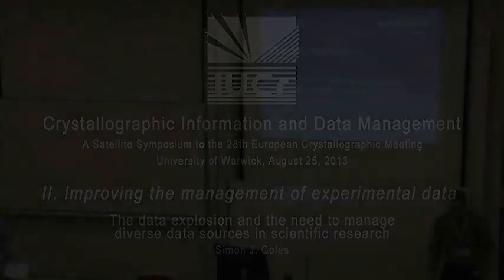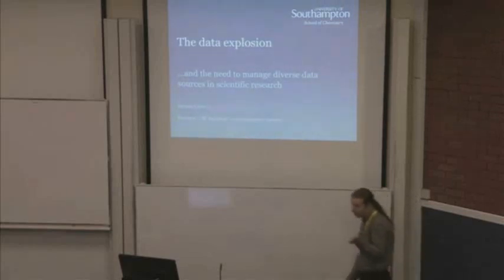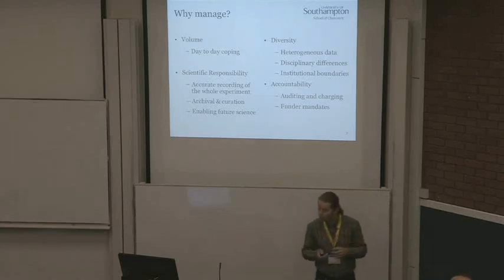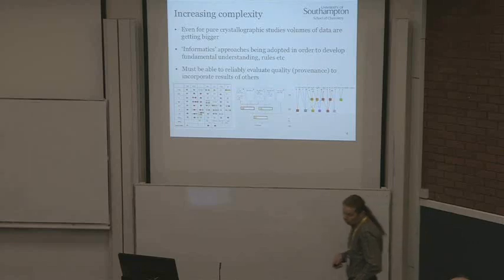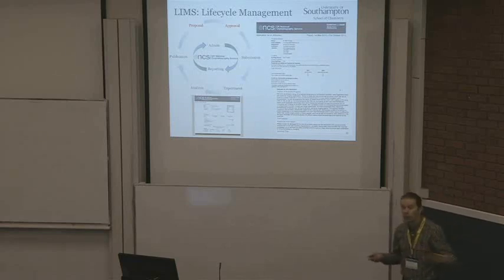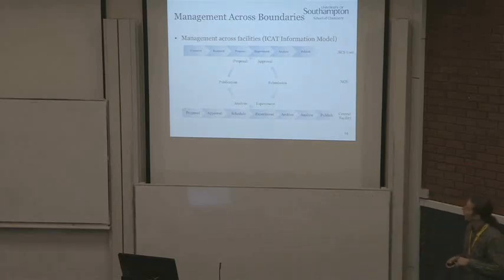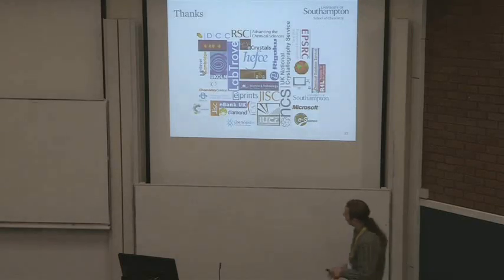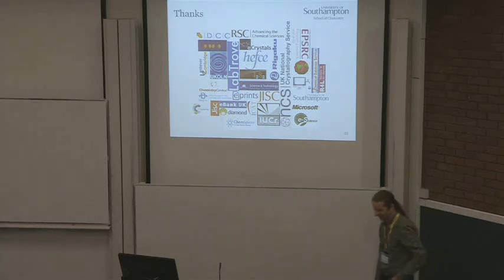The data explosion and the need to manage diverse data sources in scientific research - S.J. Coles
Crystal structure determination has become a high-throughput activity, and even at the level of the departmental laboratory, automation is increasingly important in managing the experiment and, crucially, the data collected from the experiment and its subsequent processing, analysis and dissemination. The UK National Crystallography Service is a medium-scale facility which needs to address issues of data management, accountability and dissemination, on top of its efforts to achieve best experimental practice. In providing a service to chemists as well as crystallographers, it has amassed considerable experience in cross-discipline ontology building, data publication via repository platforms, and integration with laboratory management systems.